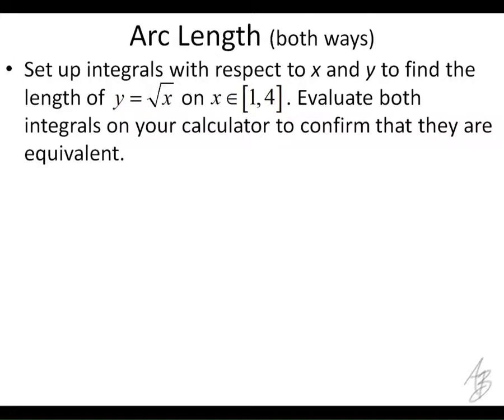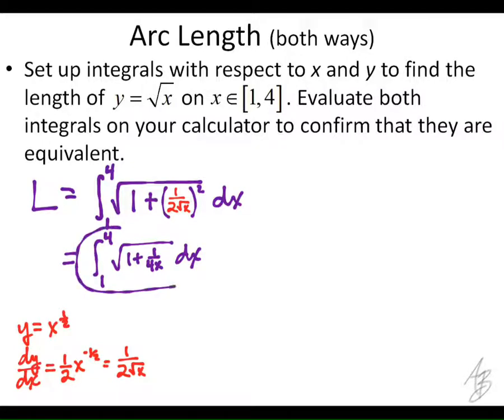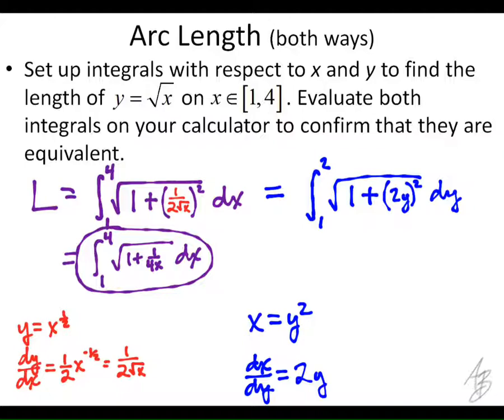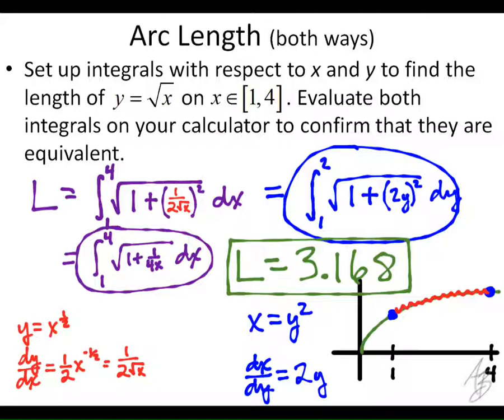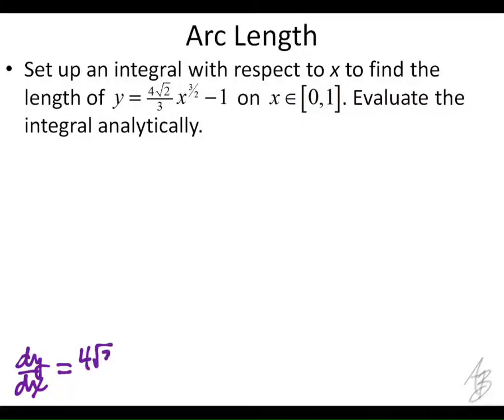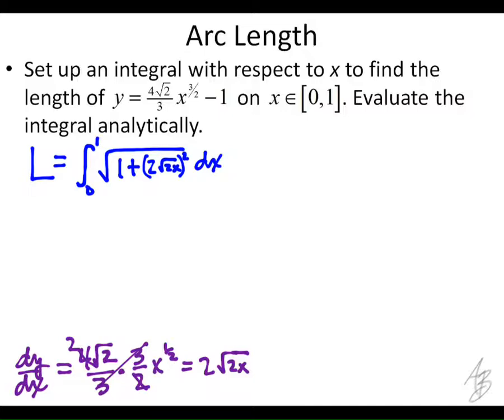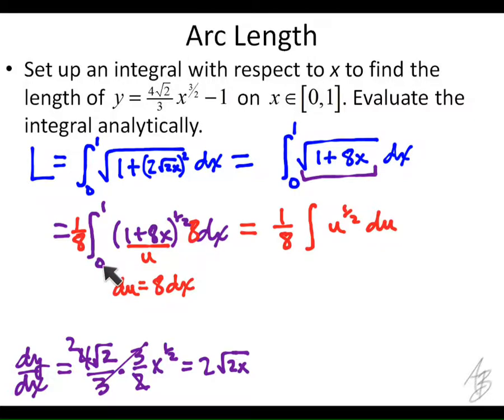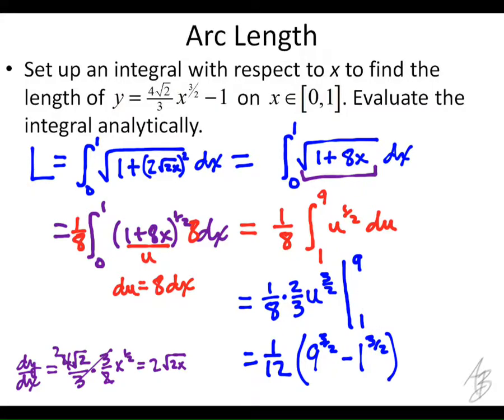8.13 - The Arc Length of a Smooth, Planar Curve - Examples